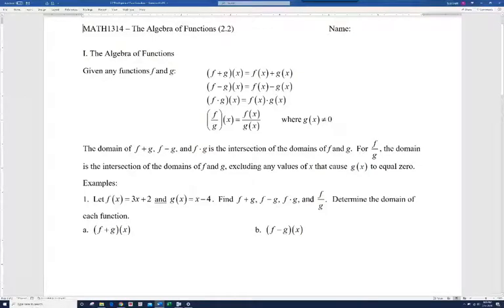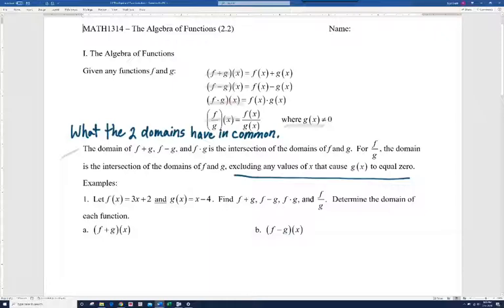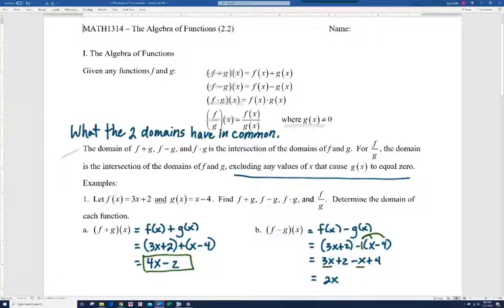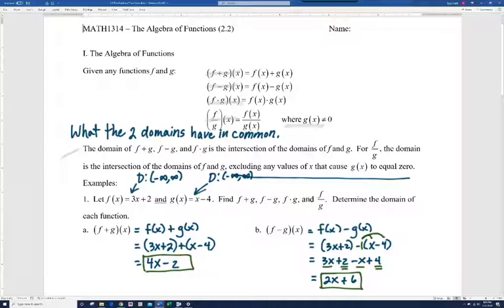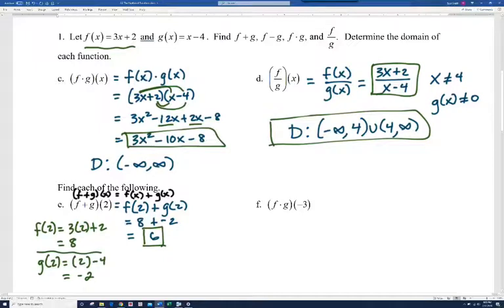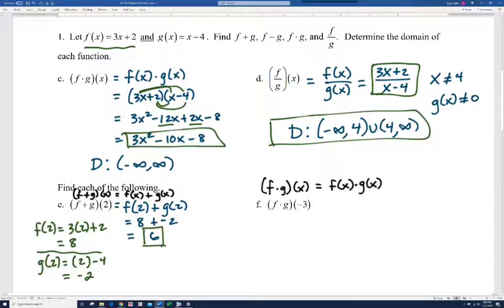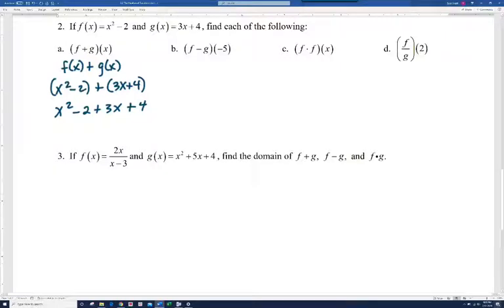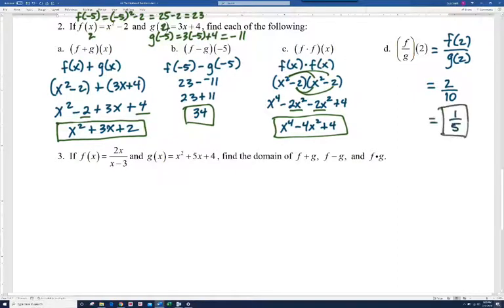The Algebra of Functions